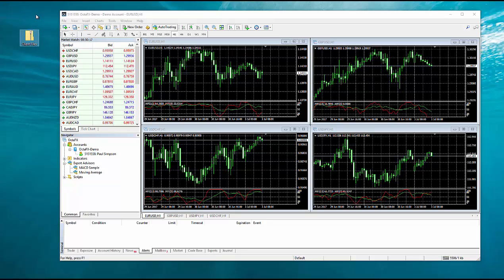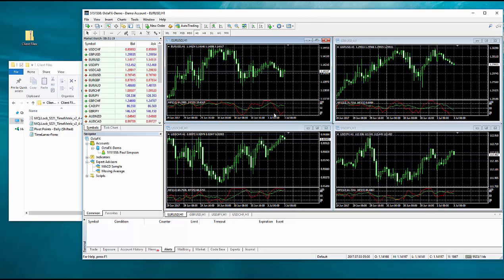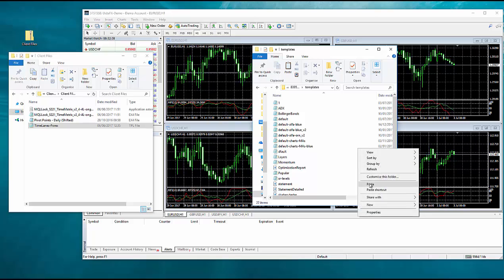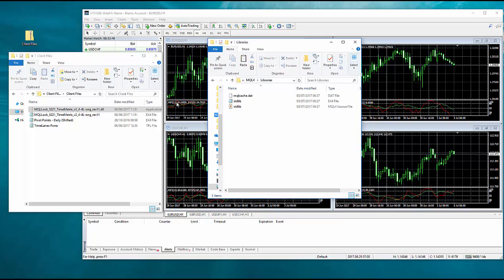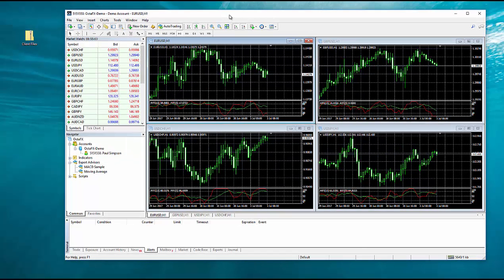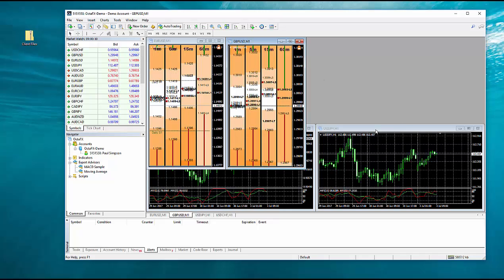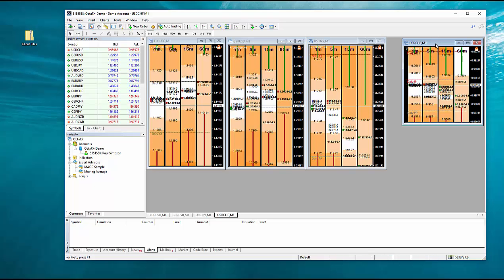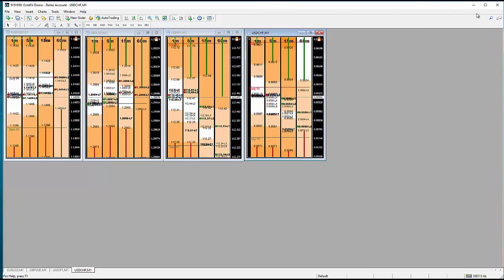Installing MT4 TimeLanes